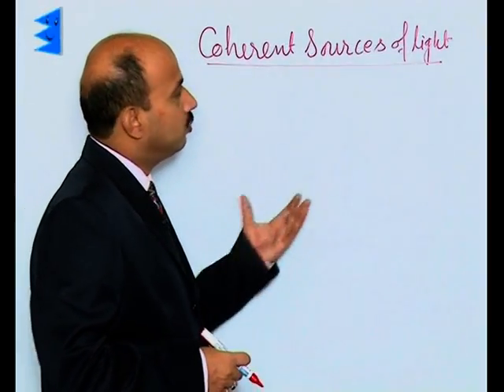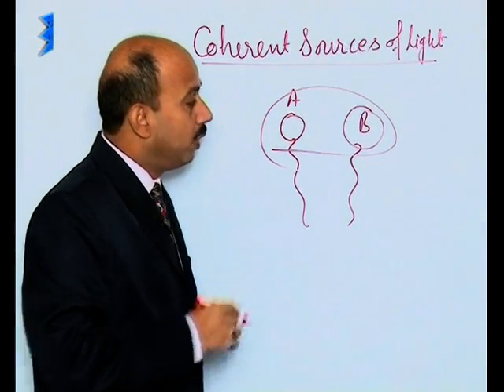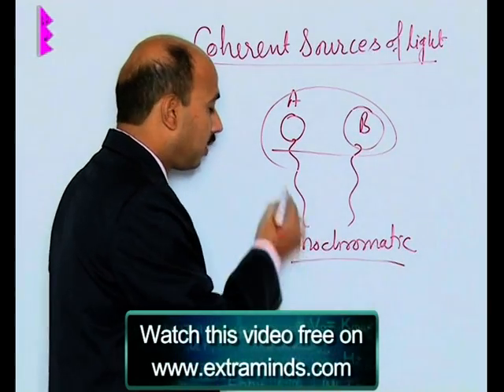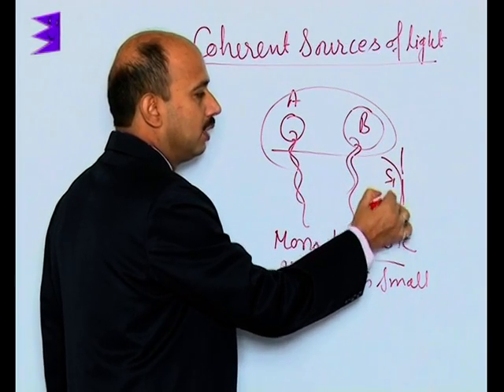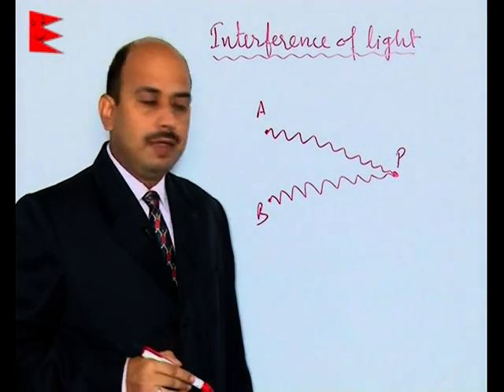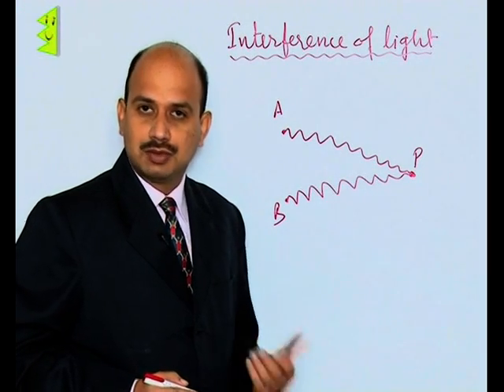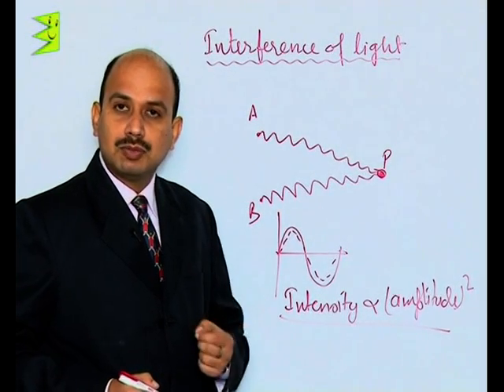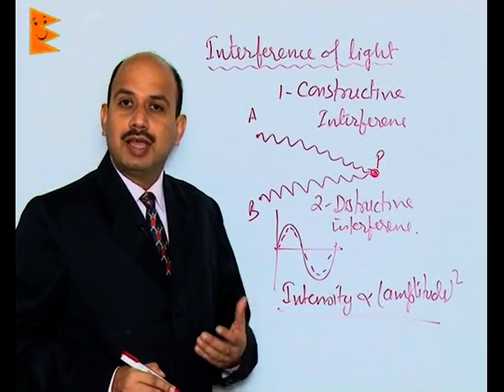CBSE Class 12 Physics Waves Optics Coherent sources of light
Chapter: Waves Optics
Topic: Coherent sources of light